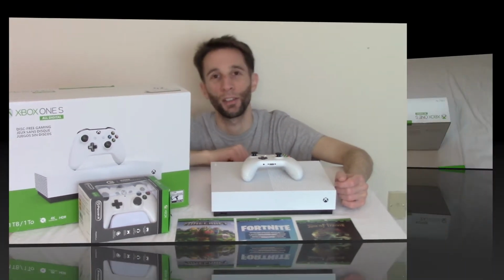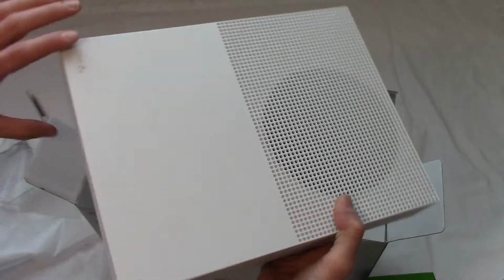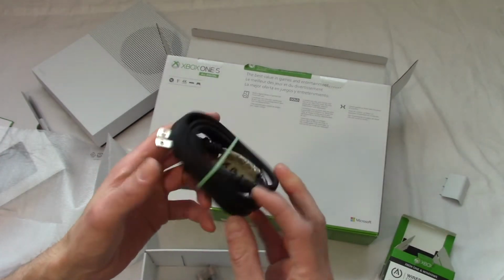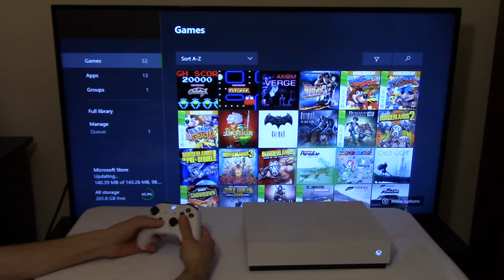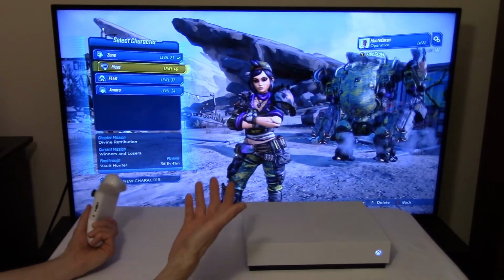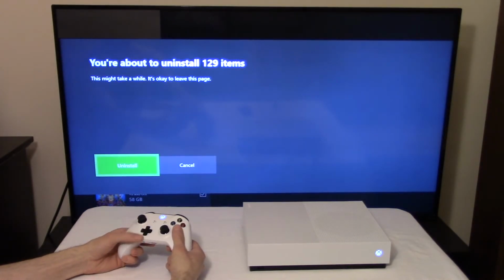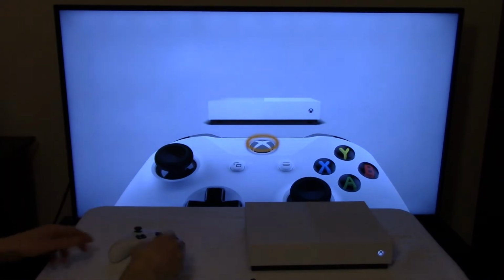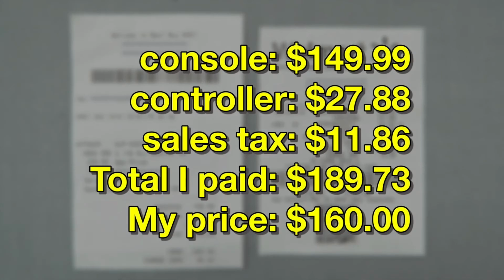SOLD - Xbox1S, (sold 4/22/20)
Posted on 4/20/20, sold on 4/22/20, but I'm leaving the video up to show future customers that I take care of my electronics.

Legal Stuff:
• Game characters (Zane, Moze, Flak, and Amara) are property of Gearbox Software.
• Sound effect at 08:07 is “Suspense Accents 02” from iMove/Apple.